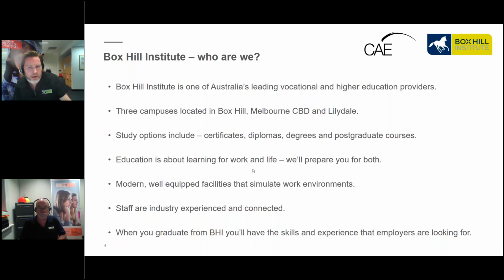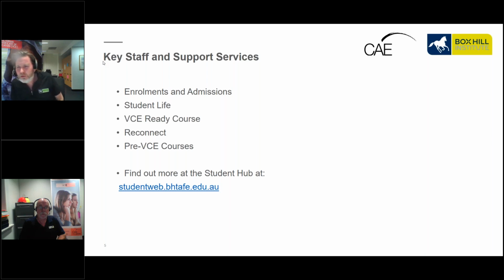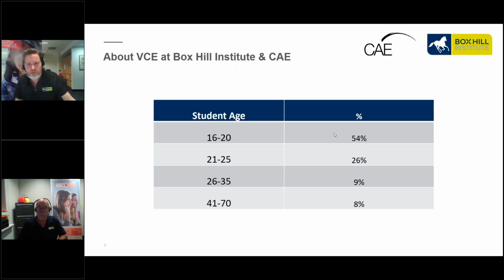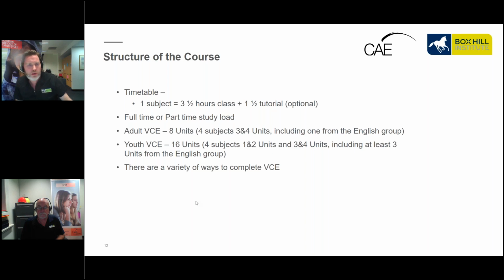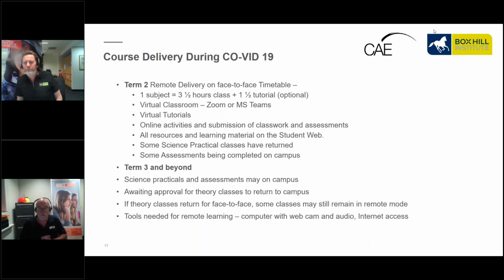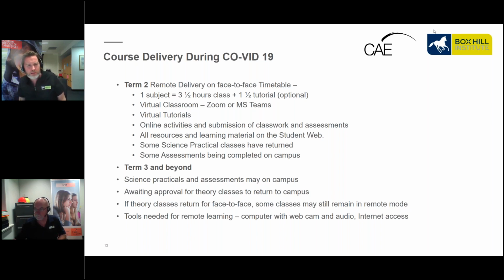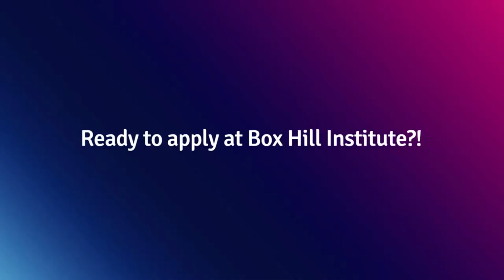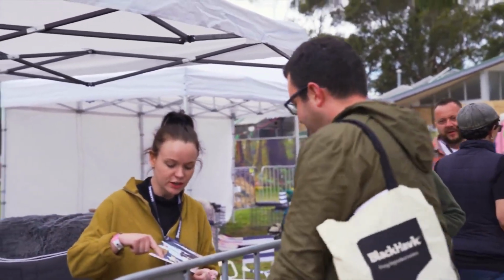Webinar: There’s More Than One Way to Reach Your VCE Goals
Looking to complete your VCE in an alternative setting or perhaps you’re a mature age looking to return to study. Gain the skills and knowledge to prepare you for the next steps buy joining this VCE Information Session webinar.

During this webinar you’ll learn:
- Course requirements, timetable and study plans
- Why you should study with Box Hill Institute